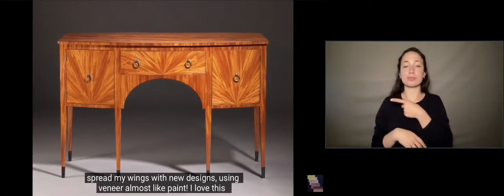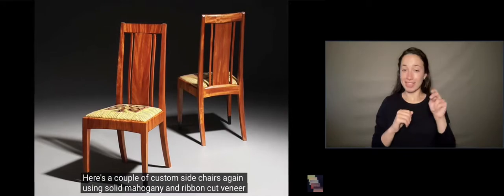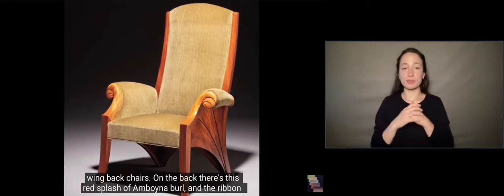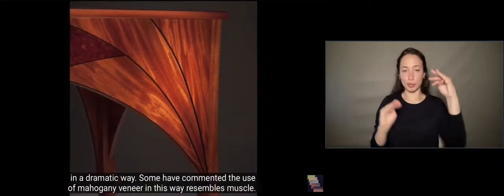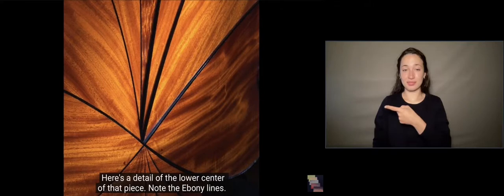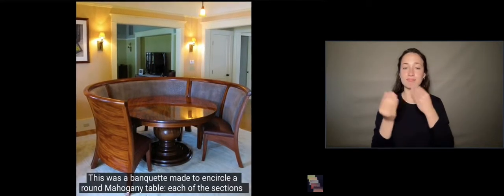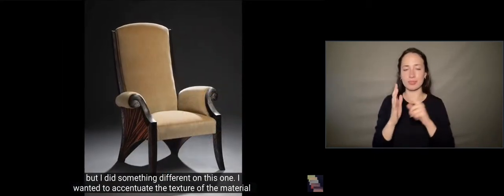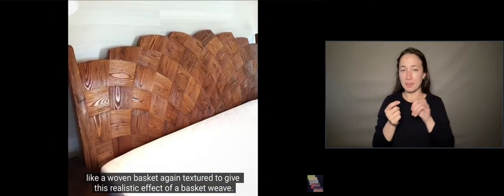(ASL) Fine Furniture maker Tom McLaughlin discusses his career and presents many of his pieces.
[This version of the video has American Sign Language and improved captions.]

Tom McLaughlin, known for his dramatic use of figured wood to evoke movement, presents several pieces and discusses how he crafted them.
He apprenticed with master craftsman P.A. “Pug” Moore in Rocky Mount, North Carolina.  Tom’s primary teaching channel these days is online, live-streaming weekly presentations and free classes at epicwoodworking.com.